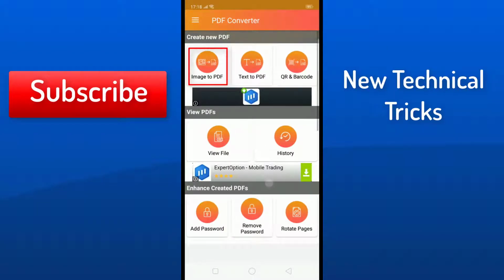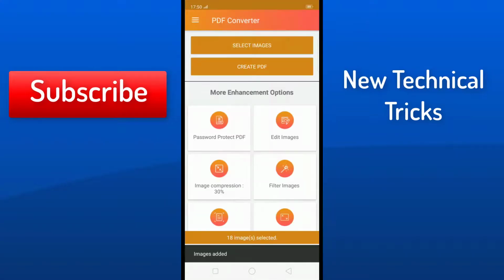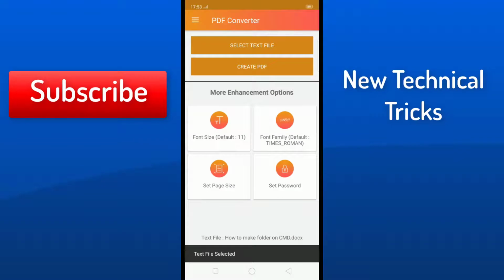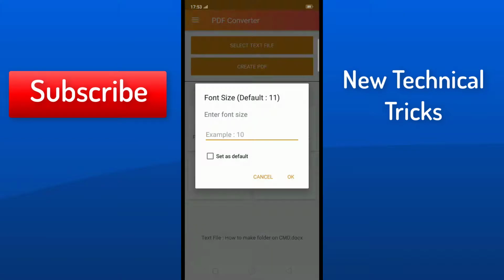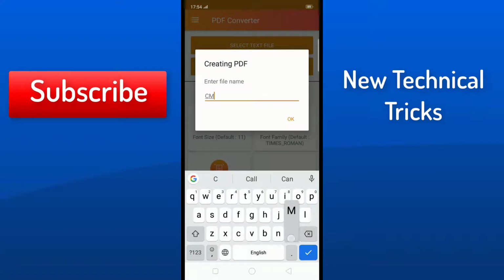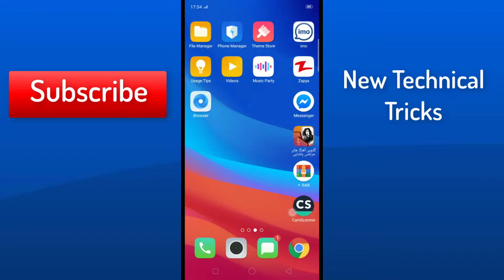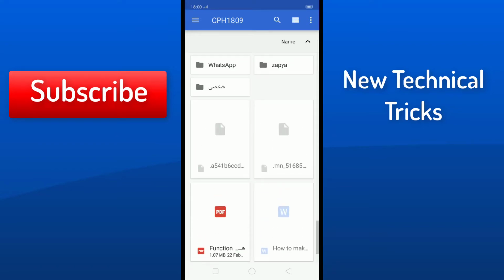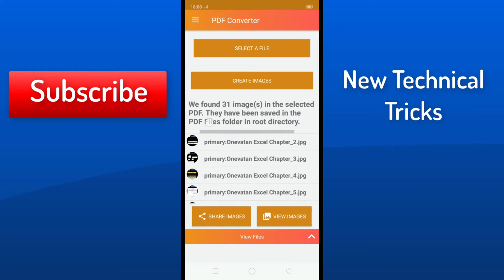Best Way to create PDF File on Mobile | Convert Image to PDF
In this video, i will learn how to make pdf file in mibile. PDF file are really good for sharing your work. There are free pdf converter application for android, you can quickly create pdf file building one out of word documents, web pages, images, or whatever else you have. And watch this video to learn how to use it.